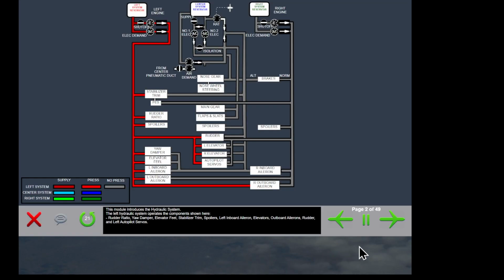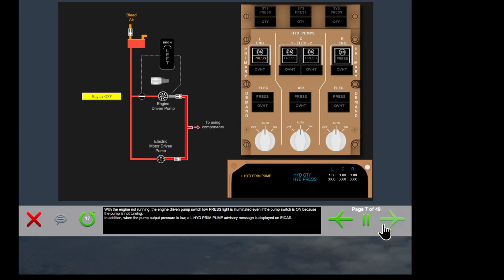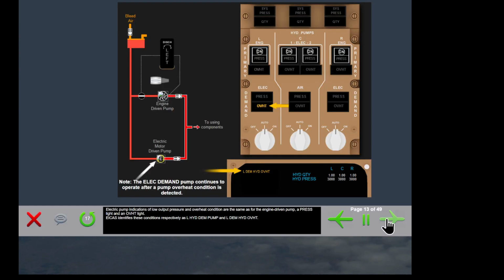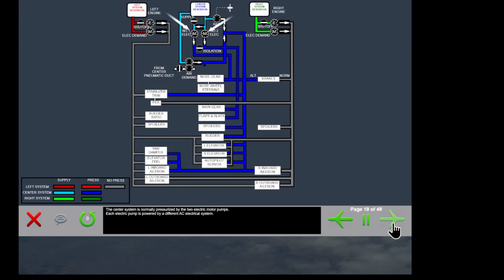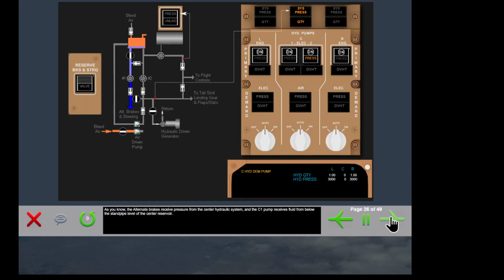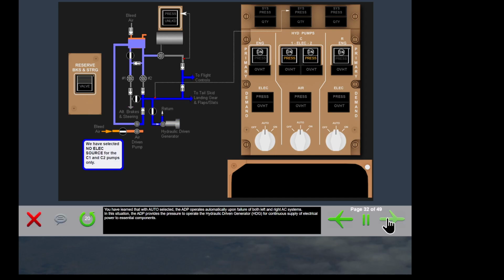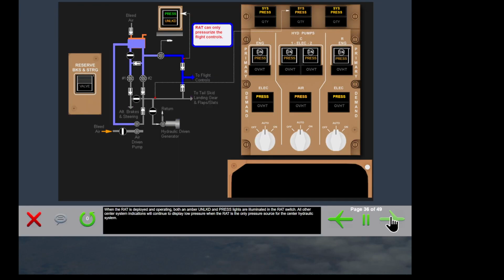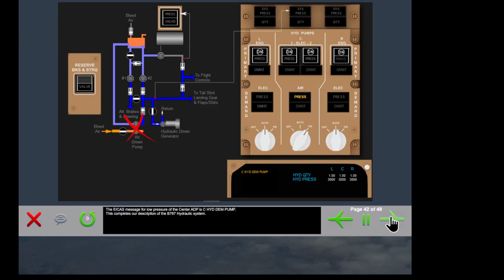767 300 FR Hydraulic Part6